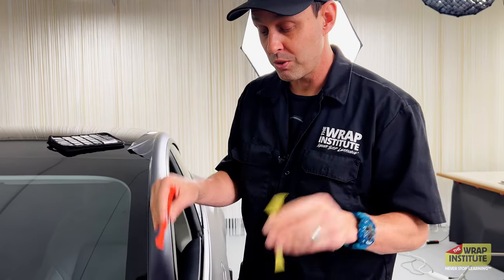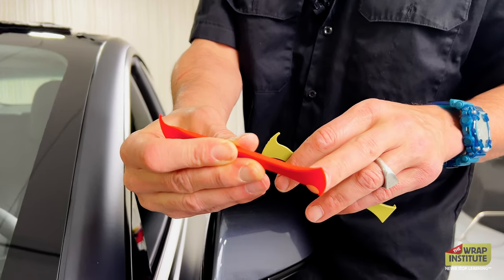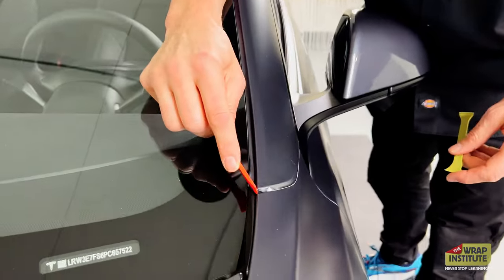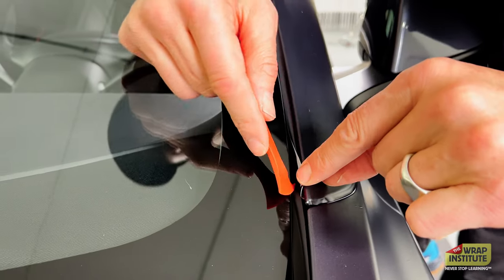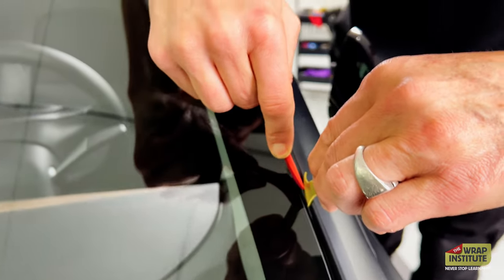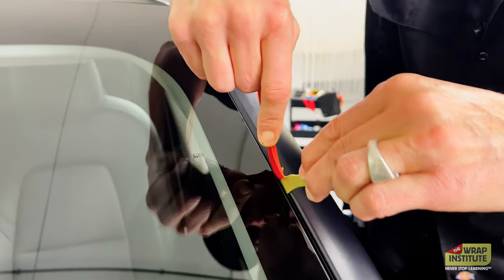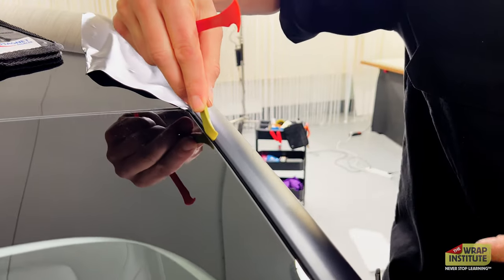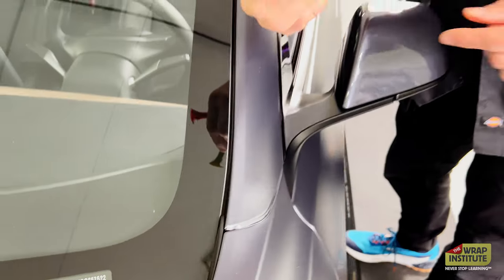How to Tuck with The Wrap Axe & Justin Pate | SIGNGEER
The ultimate multi-purpose cutting and tucking tools for wrapping and PPF.

Each Wrap Axe has uniquely shaped ends and they are best used as a pair.

Use them for safe, clean cutting of vinyl without the use of a blade and also for sealing the edges, particularly in tight gaps where you would usually use a micro squeegee. These tools do it all.

RED Double Axe

The Red Wrap Axe is a double edged tool. It's curved edges make it the perfect shape for tucking in to tight gaps with ease.

One side of the Red Axe is thick, giving it rigidity for lifting rubbers to tuck the film behind.

The opposing side is thin, allowing you to cut the vinyl cleanly and safely without the use of a blade that could cause damage to the paint.

GREEN Single Axe

The Green Axe has a single thin Axe head on one side for cutting and a 90-degree tucking tool on the other. Great for lifting rubber seals and tucking the film behind for the best coverage and lowest chance of failure.

Cut using the thin axe head without the use of a blade, reducing the risk of damaged paintwork.

Designed and developed by a leading installer in Japan, endorsed by Justin Pate and The Wrap Institute.